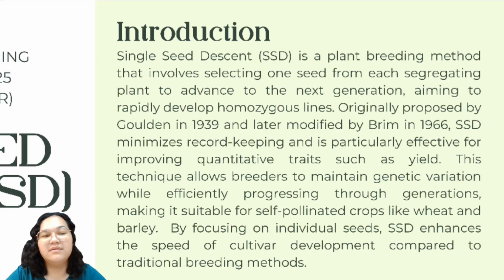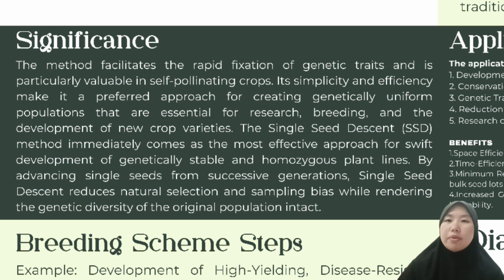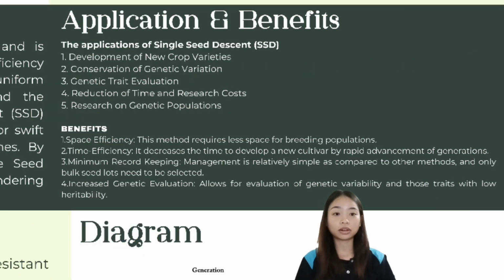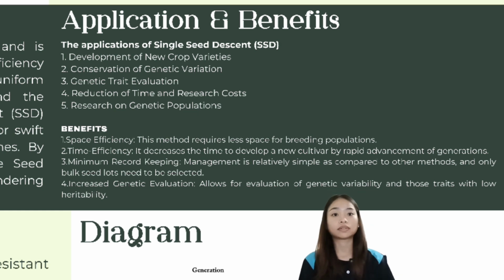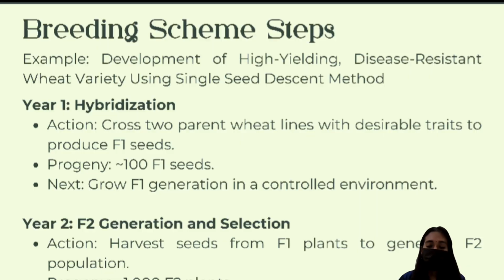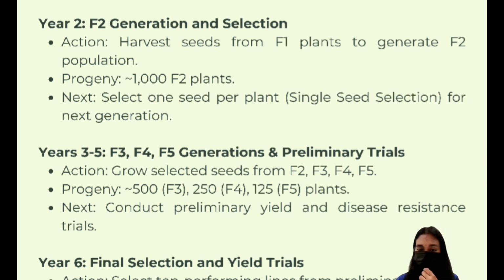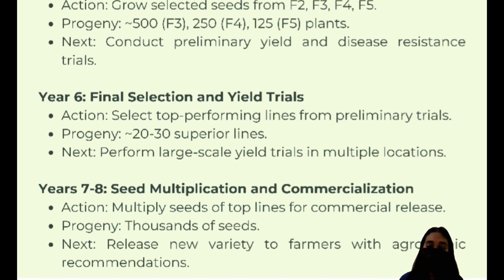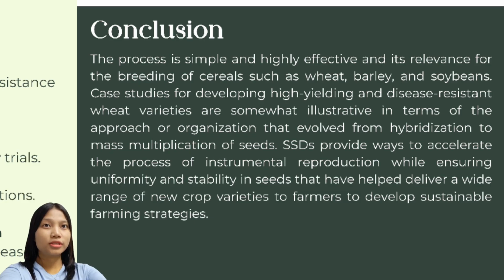SINGLE SEED DESCENT PRESENTATION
GROUP 3
PART A (SINGLE SEED DESCENT)
RH20103 (PLANT BREEDING)
FAKULTI PERTANIAN LESTARI
UMS SANDAKAN
2024/2025